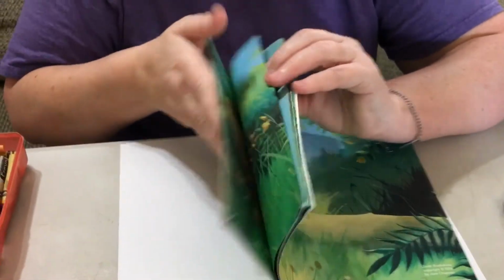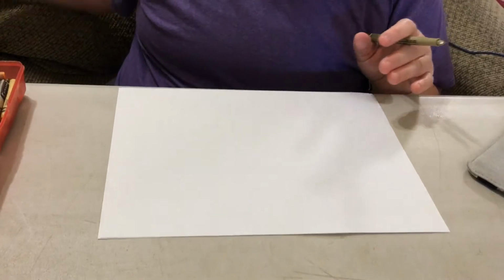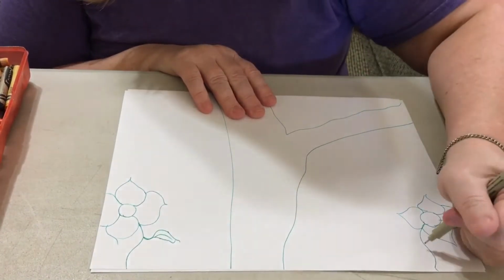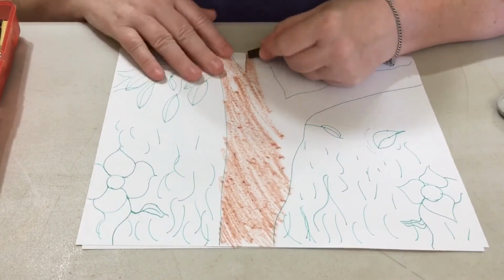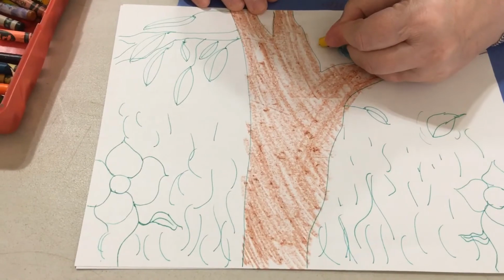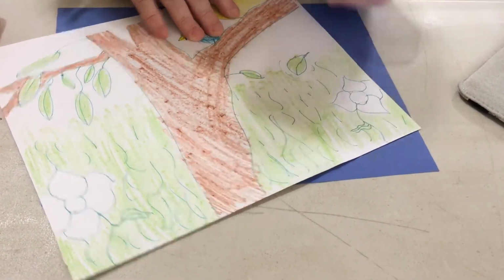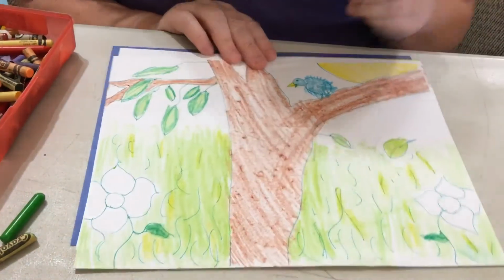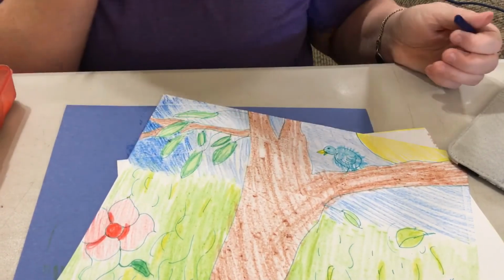Bear’s New Friend Unit Study Art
Art. This video touches on quite a few techniques and elements of art. I would love to see how you fill your pages with color! Use crayons, paint, pastels, or chalk to fill in what you have drawn with pencil or pen. Show texture by coloring outside the lines.

Bear’s New Friend is by Karma Wilson and illustrated by Jane Chapman. It was published by Scholastic Inc. in 2006. ISBN-10: 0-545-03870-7